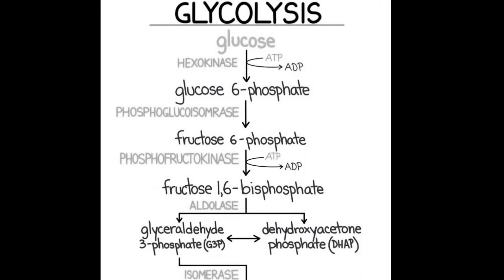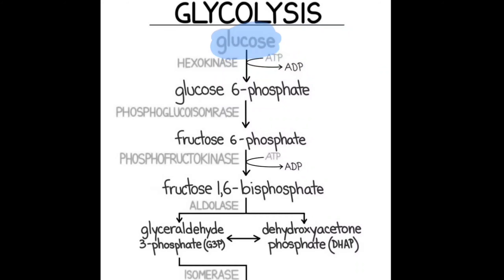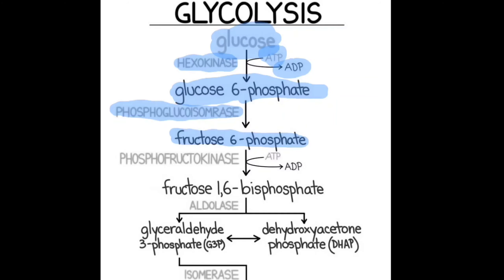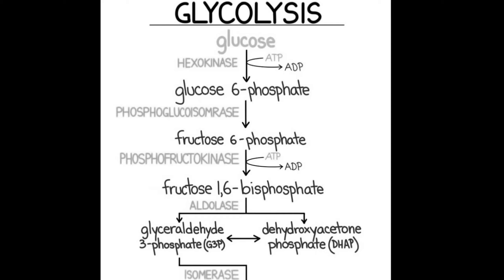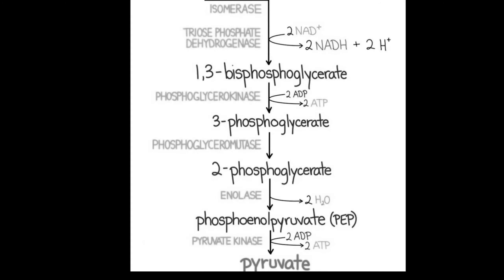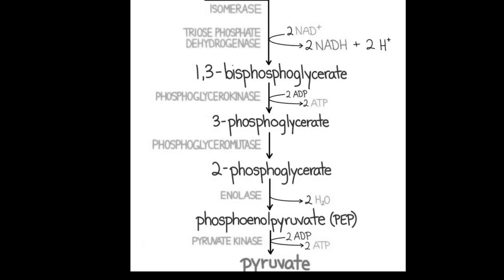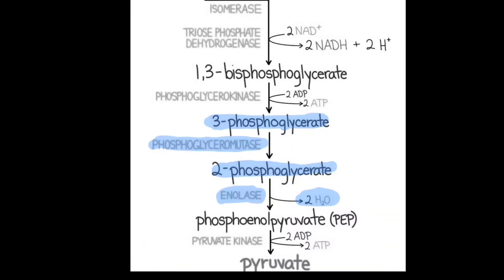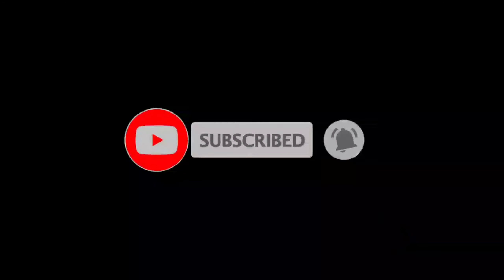Glycolysis | Cellular Respiration | Glucose Breakdown | NEET | NCERT